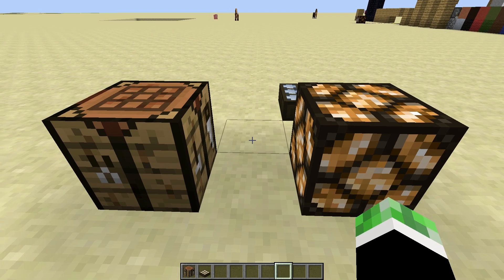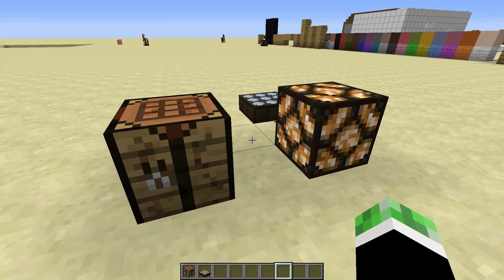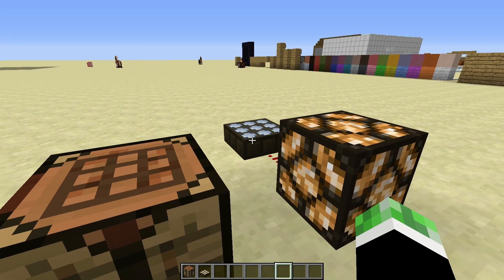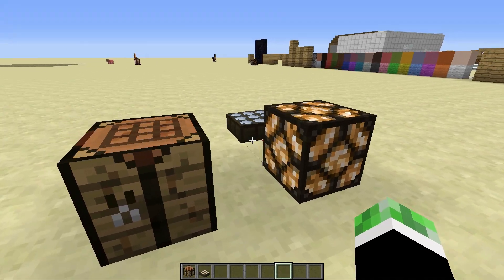Minecraft: Console Edition - TU19 - Daylight Sensor Explained (PC Footage)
Music Used
►Angel Beats - FloidBeats (Outro Music)